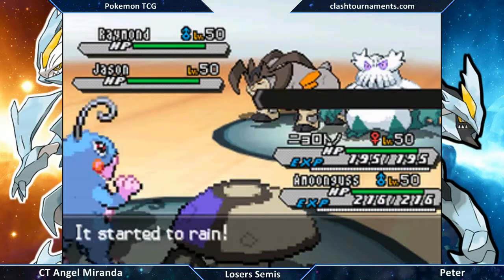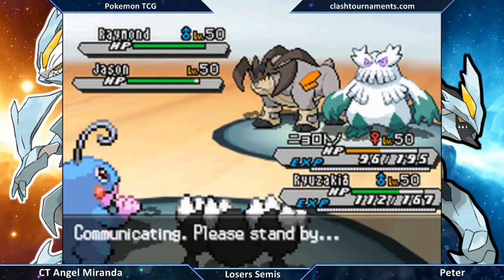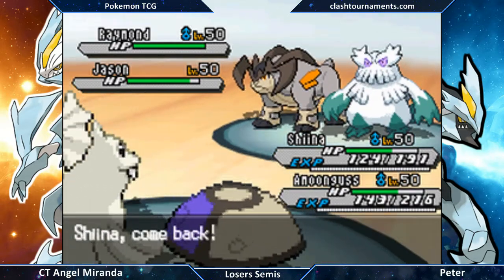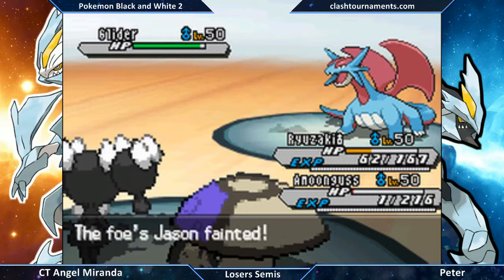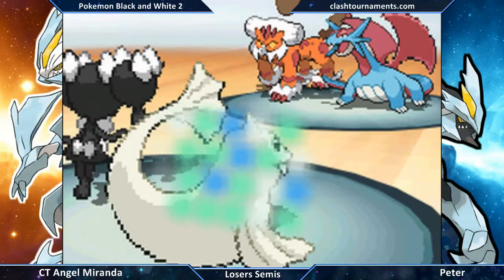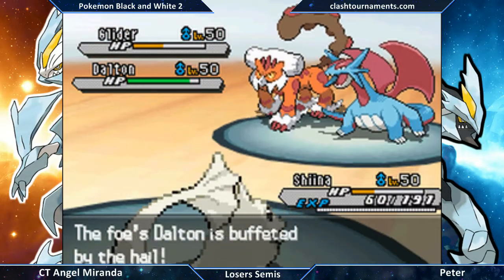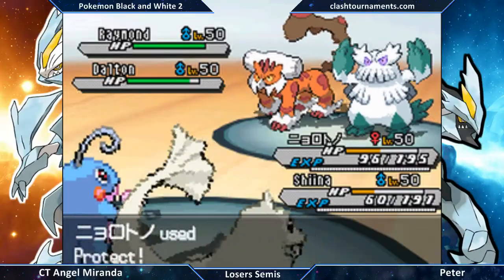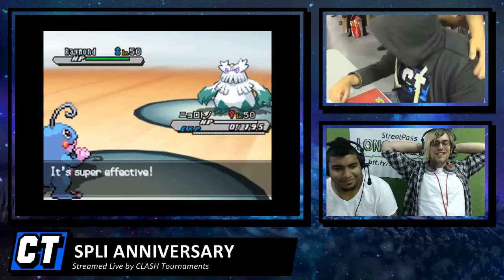Pokemon VGC - CT Angel Miranda vs Peter - Losers Semis - StreetPass Long Island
Streamed and recorded live by CLASH Tournaments

August 10th, 2013 in Somerset, NJ
Shoutouts to Warrior of Zarona for hosting this event!

Be sure to keep up to date with CLASH Tournaments on the following pages:

And be sure to follow and like our pro players